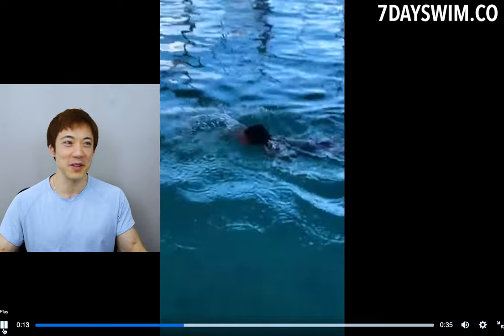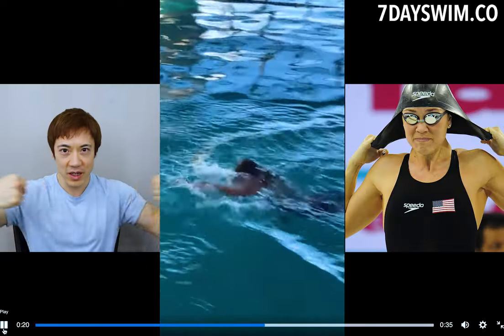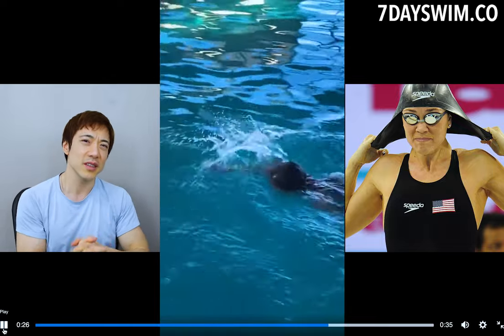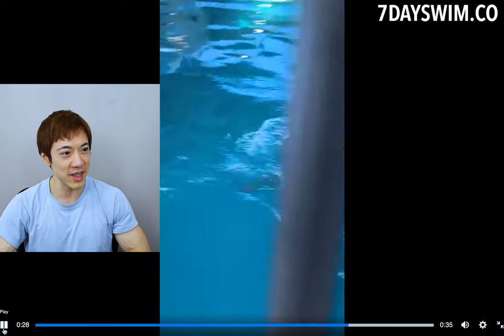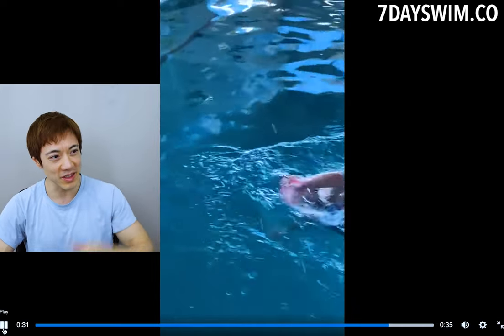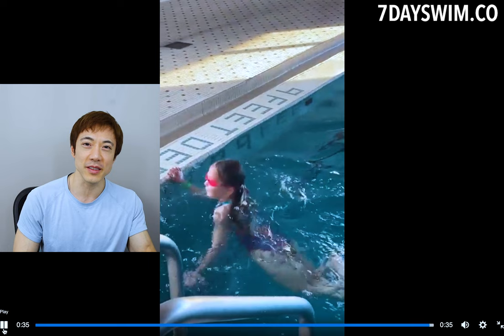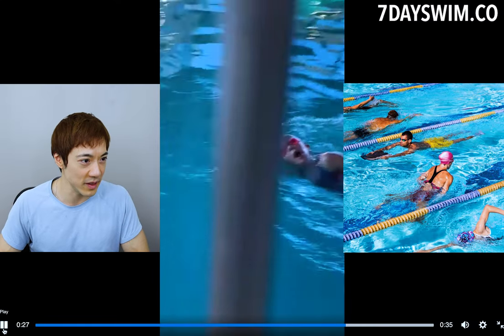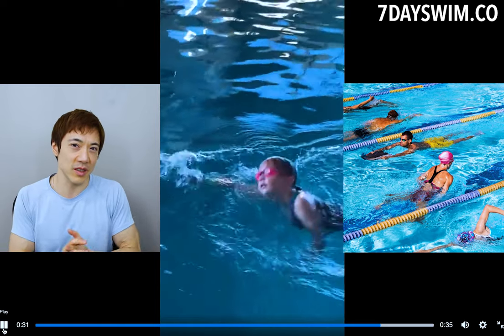Lil 7 Year Old Swimmer 👧 FEEDBACK